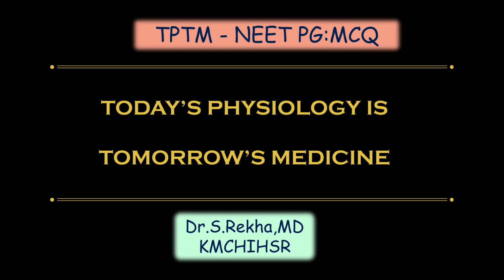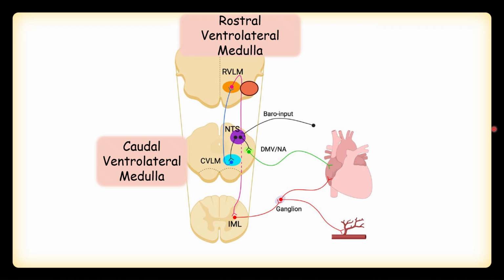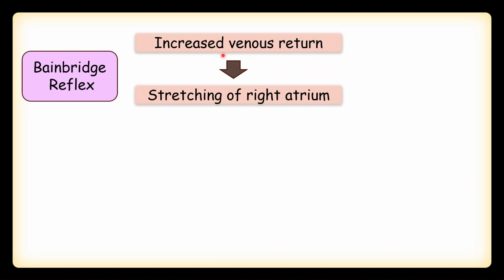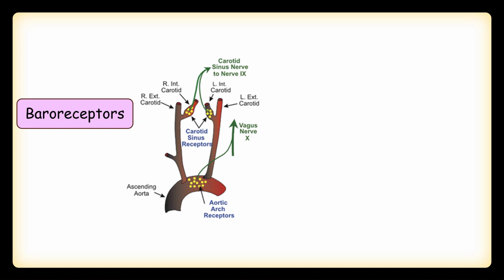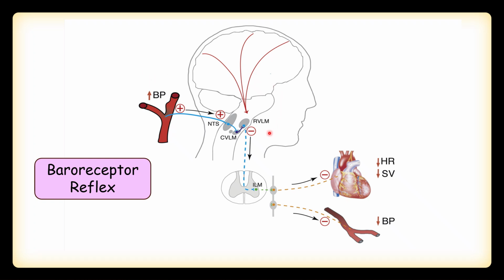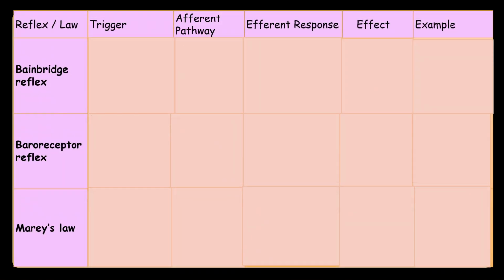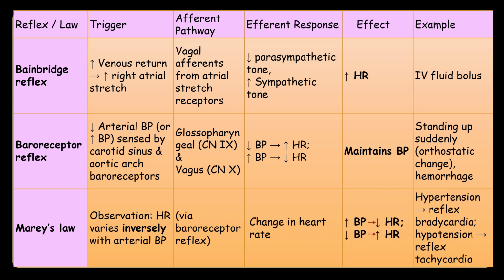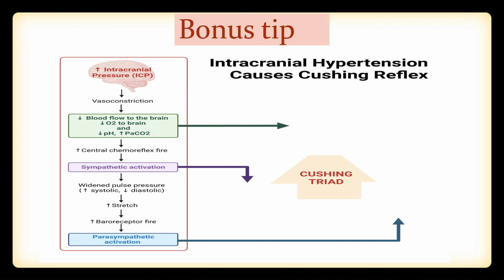CVS reflexes for NEET PG Aspirants and I MBBS students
Cardiovascular reflexes are explained in detail  based on a case scenario...